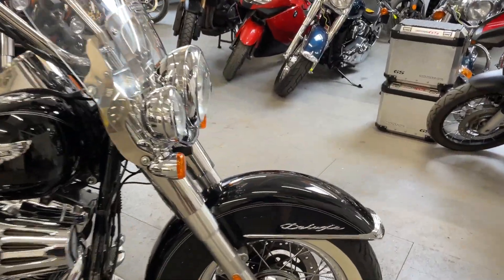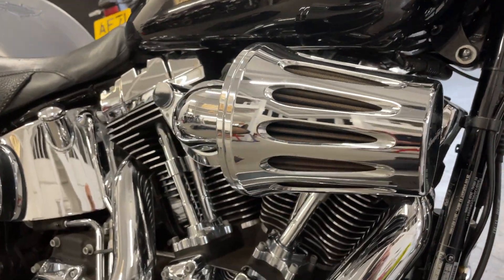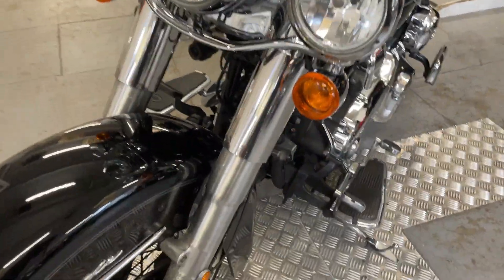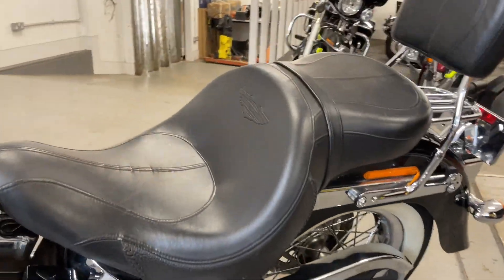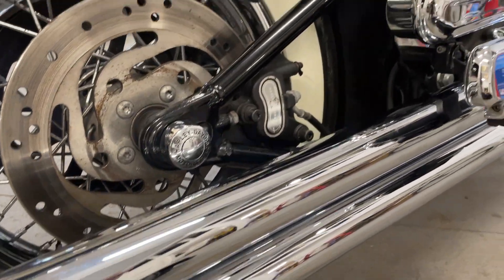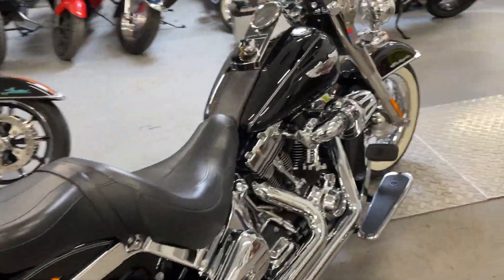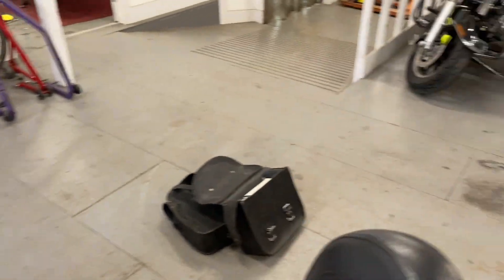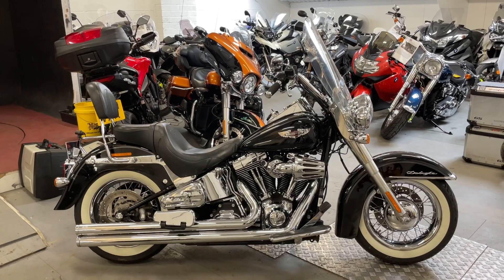HARLEY-DAVIDSON SOFTAIL DELUXE FLSTN. 12. FSH. 11K. STAGE 2. CAMERAS. SAT NAV. A BEAUTY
REMOTE SELLING AVAILABLE.
FINANCE ARRANGED ON LINE OR OVER THE PHONE.
SOFT SEARCH FINANCE ELIGIBILITY CHECKER AVAILABLE ON OUR WEBSITE.
COURIER DELIVERY SERVICE AVAILABLE.

3 MONTH WARRANTY-
EXTENDED WARRANTY AVAILABLE-
FSH-
MOT 28/9/22-
V&H PIPES-
STAGE 2 CAMS-
SUPER TUNER BOX INCLUDED-
GARMIN SAT NAV WITH WIRED MOUNT-
INNOV CAMERAS FRONT AND REAR-
LEATHER PANNIERS-
POWER TAKE OFF-
CHROME BELT GUARD-
CHROME KIDNEY BOXES-
HELMET LOCK-
SCREEN-
SISSY BAR AND RACK-
CHROME FOOTBOARDS-
CHROME, OPEN AIR INTAKE-
GOOD TYRES AND CONSUMABLES-
2 KEYS, SERVICE/HANDBOOK-.

Bloomin' lovely Deluxe dripping with all those extras. Lovely clean bike and pulls like a train, sounds pretty amazing too. Good service history with 7 services stamped up. This really is a nice bike.

ALL PX CONSIDERED .
FINANCE AVAILABLE from 7.9% APR. Go to our website and do a soft search finance eligibility check to check your credit rating, this does not affect your credit history. You can also apply directly from our website.

WARRANTY: 3 month warranty included in asking price, bike must be returned to us for warranty work so we recommend having breakdown cover just in case.
The 1 and 2 year warranty is with WMS who are one of the UKs leading vehicle warranty providers. This will allow any warranty work to be carried out locally to you and it also includes European warranty cover and UK vehicle recovery.
1 year warranty with a £1000 limit per claim £200. (For bikes under 8 years old at time of purchase this can be extended to £2000 per claim for an extra £50).
2 year warranty is available on bikes under 8 years old at time of purchase, £250 for £1000 limit per claim or £300 for £2000 limit per claim.

We now also sell THE COOLEST electric bicycles in the country from £999.